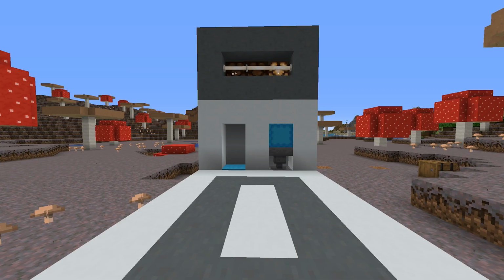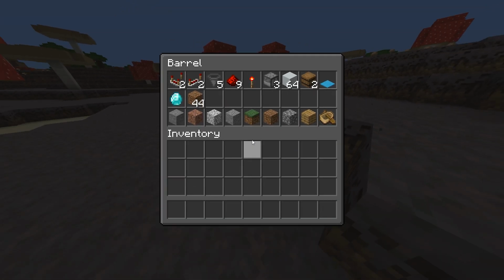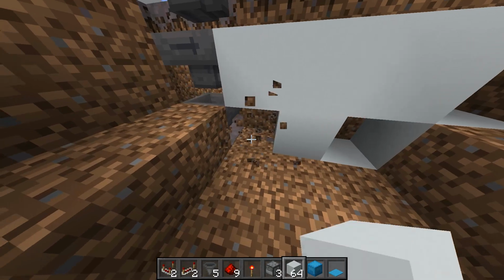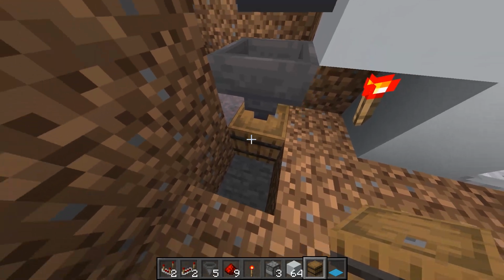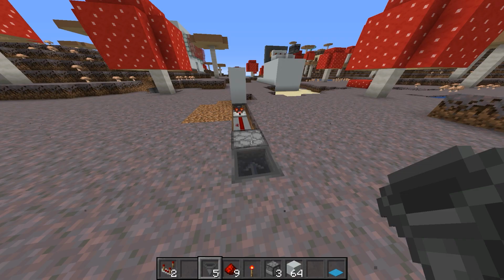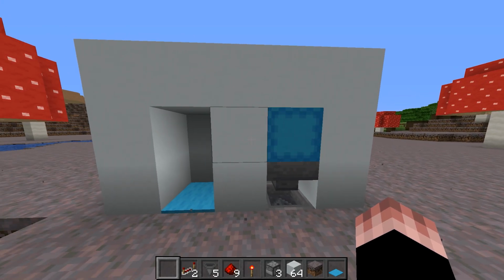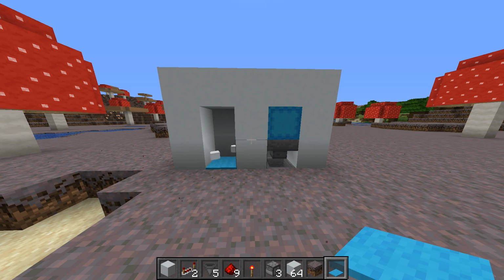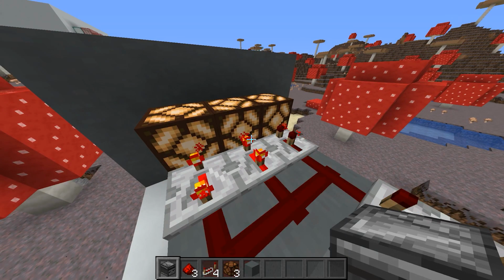Simple REDSTONE CASINO Tutorial in Minecraft Java Edition!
In this video, I explain how to make a simple redstone casino inside of Minecraft Java Edition. Enjoy!

Texture packs: vanillatweaks.net

Music used in this video:
MasterZaiahzoo - Angry Aliens